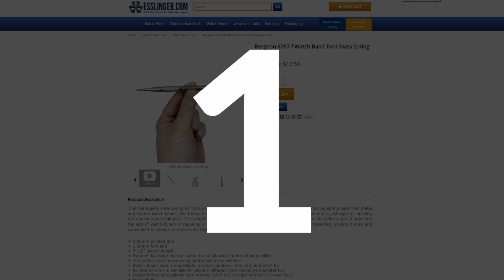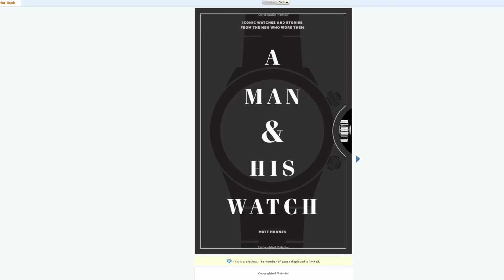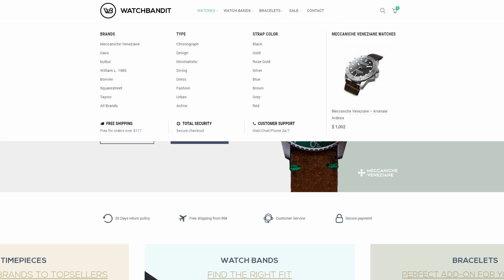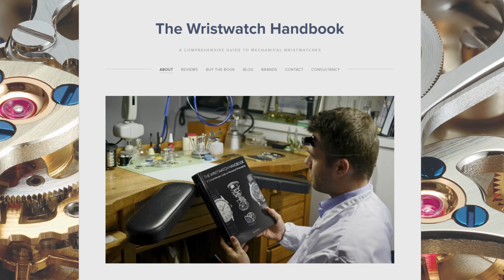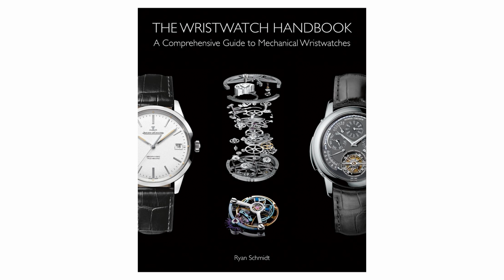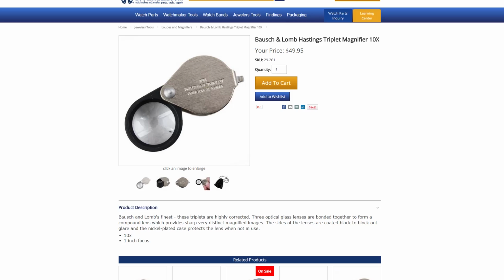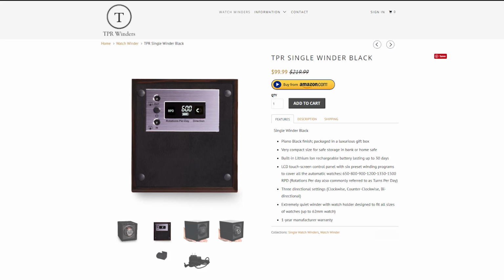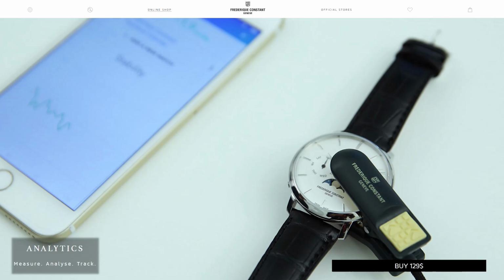Best Father's Day Gift Ideas For Watch Enthusiast Dads Under $130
For this Father’s Day gift idea guide, we assembled items that a watch enthusiast dad would love to have, all at a price that the kids can afford.  In fact, the most expensive item is $129 and most on the list are at or below $60.   Even though Dad's hobby might be expensive, here are some affordable gifts that any watch lover would be happy to receive.

Happy Father’s Day to all the dads out there!